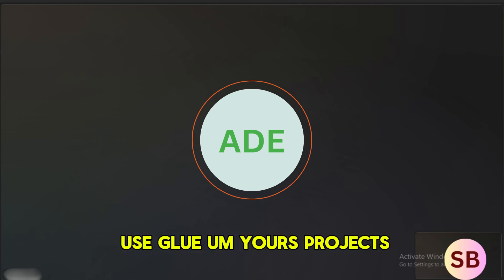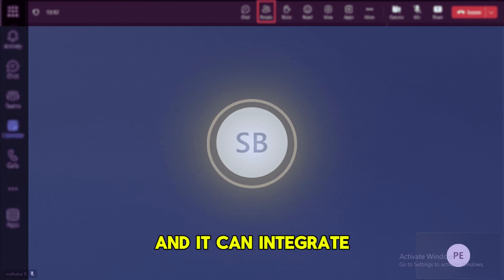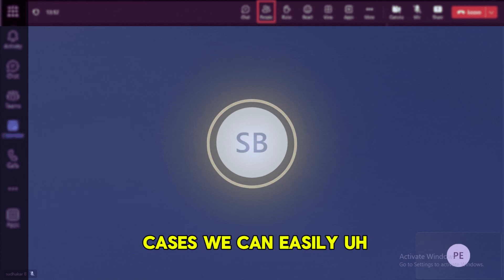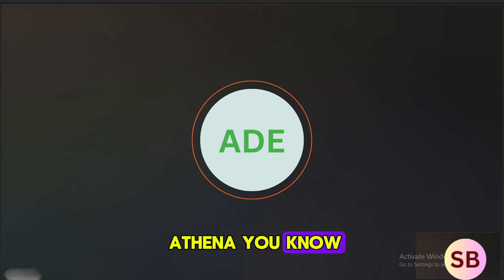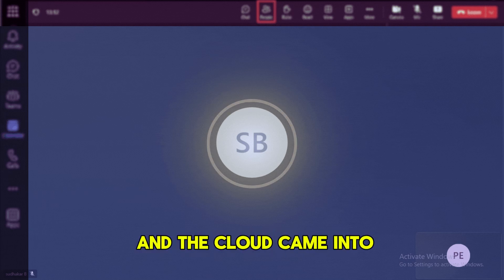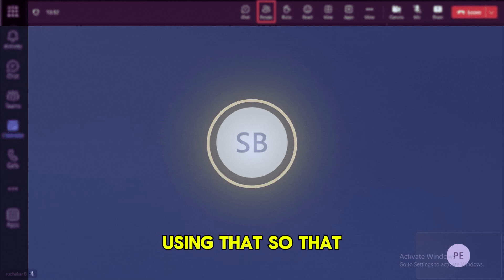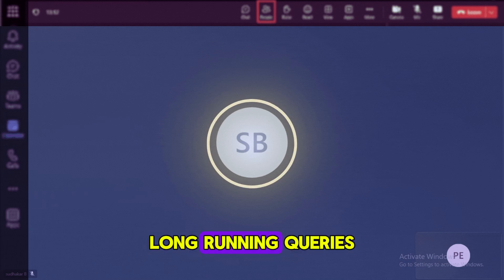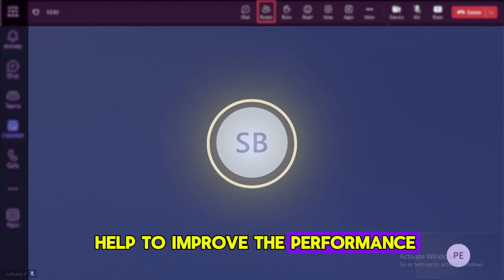Snowflake Interview Questions and Answers - Data Engineer | Athena, Glue, SQL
If you are preparing for AWS snowflake Interview, this video is for you

Snowflake interview questions and answers
Snowflake admin interview questions
AWS snowflake interview questions - Data Engineer | Athena, Glue, SQL
Snowflake integration with AWS S3
Interview questions on AWS for experienced
Snowflake testing interview questions and answers
Snowflake questions and answers
Snowflake solution architect interview questions

Whether you’re prepping for a career jump, looking to upskill, or curious about what to expect in a senior-level interview, this video will provide valuable insights. Tune in to learn more about handling technical challenges, showcasing your experience, and standing out in a competitive job market!

Senior Data Engineer interview experience
Data engineer interview for product-based company
Spark, Python, SQL interview for data engineer
Senior data engineer interview questions and answers
python for data engineering
python for data analysts and data scientists
python interview questions for data analysts
python for data science full course
python programming for data science
Data engineering interview experience for 3-9 years
Product-based company data engineer interview insights
Preparing for senior data engineering roles
How to crack data engineering interviews for experienced professionals
Real-life data engineer interview walkthrough
Python and SQL questions in data engineering interviews
Senior Data Engineer Live Interview Experience | 3-9 Years | Spark, Python, SQL | Product-Based

an experienced  Senior Data Engineer and informative Data Engineering mock interview session.

data analyst interview process for freshers

Questions:
00:00 - Why did you use Glue in project
01:26 - what is reasong to choose Glue
02:26 - what is purpose of Athena
06:11 - volume of the data
07:35 - changes observed in industry as developer
11:16 - how did you optimize query in snowflake